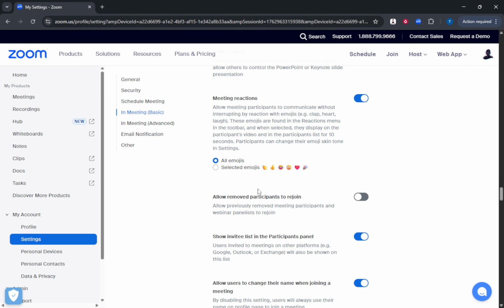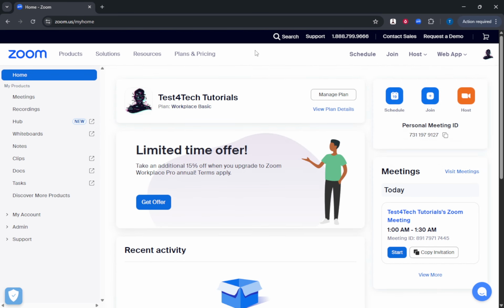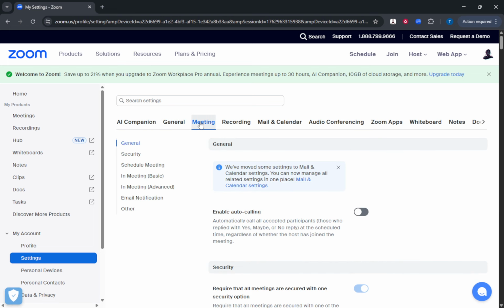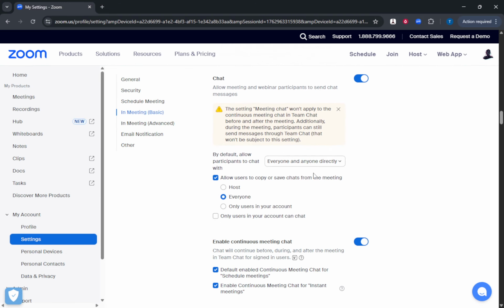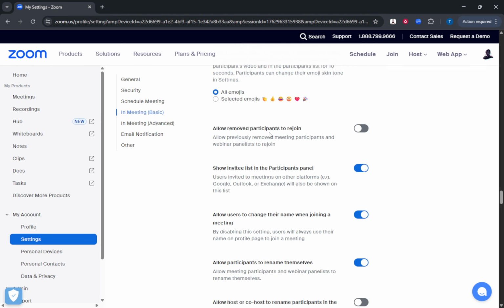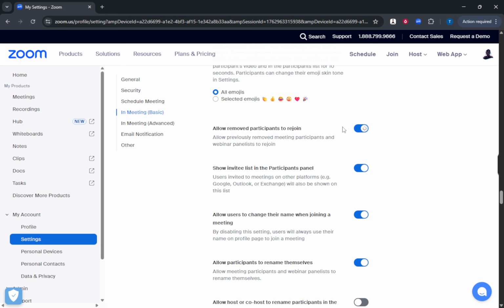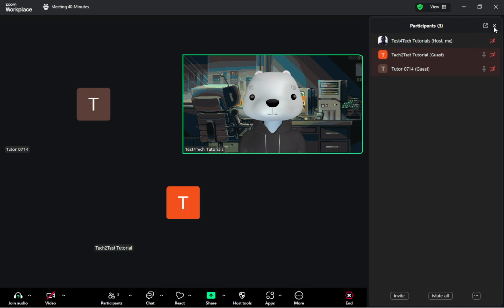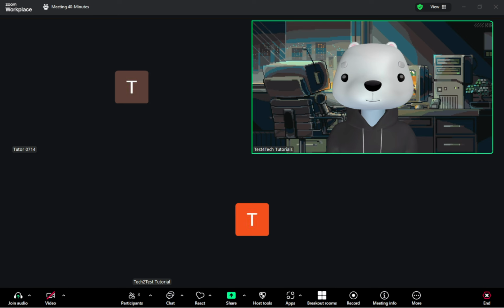How to Allow Removed Participants to Rejoin Zoom [2026 Guide]